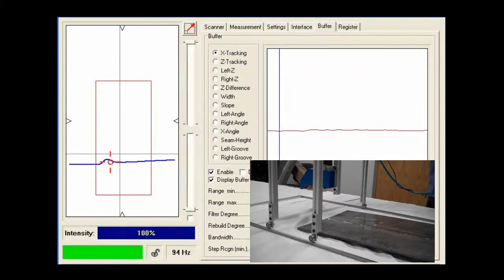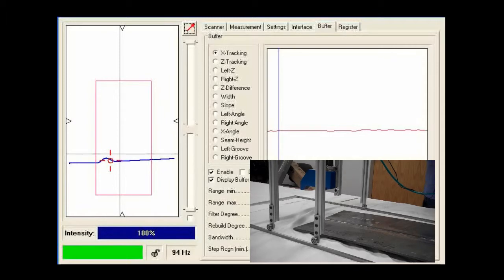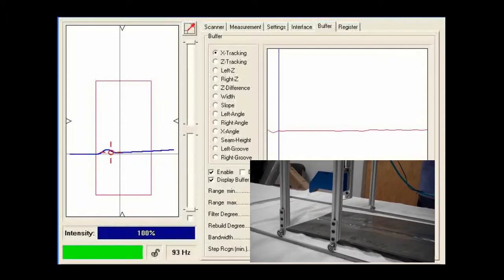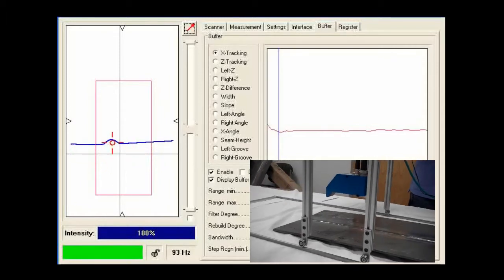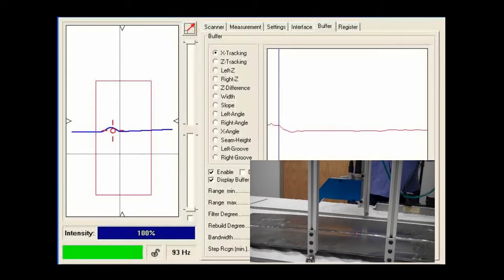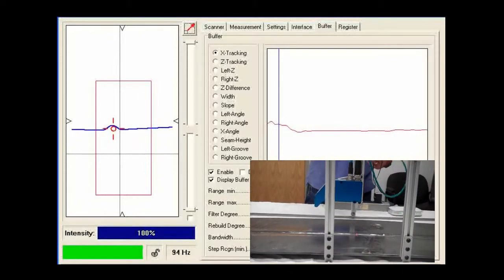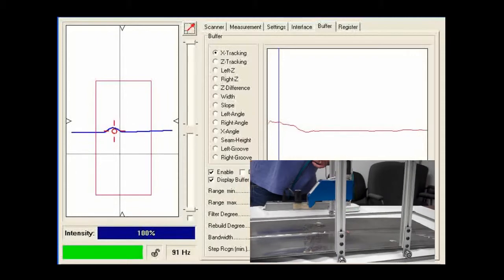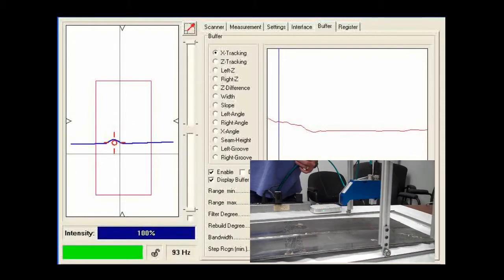Laser sensor measuring internal weld bead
MicroTrak PRO 2-D
MTI Instruments, Inc. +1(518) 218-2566